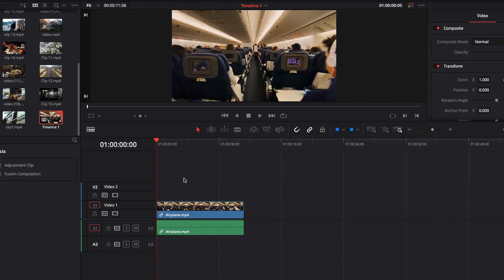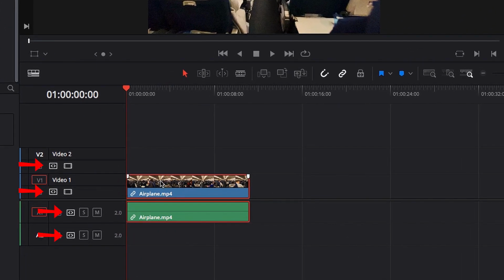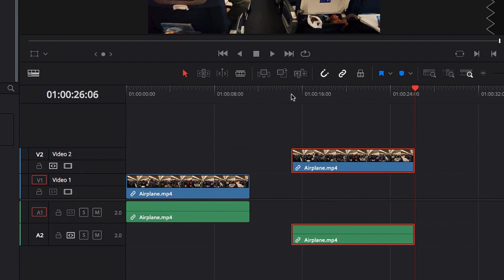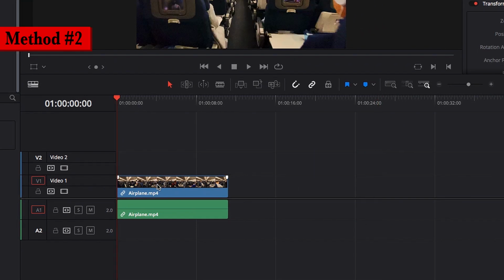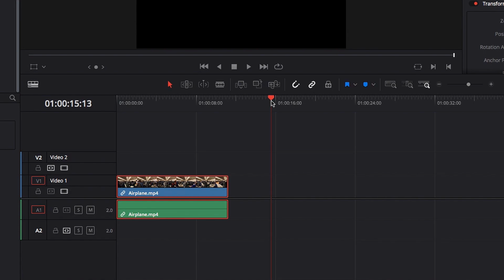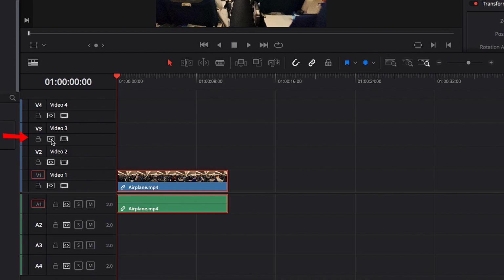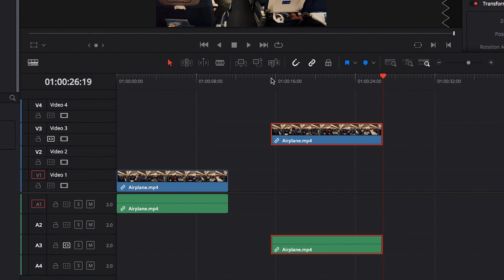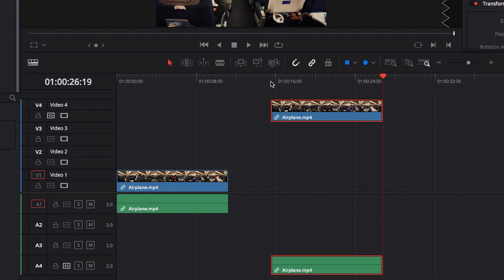How to Copy and Paste to A Different Track in DaVinci Resolve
In DaVinci Resolve, by default, you can only copy and paste a video clip on the same track but like everything else, there is a way to solve that. In this video, we will look at how to copy a video clip and paste it to another track with just a few simple steps.